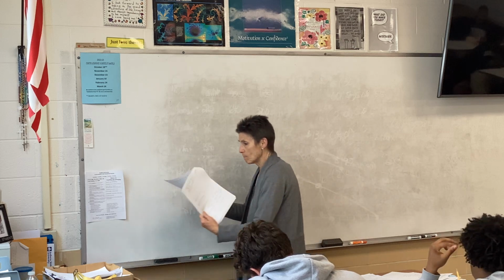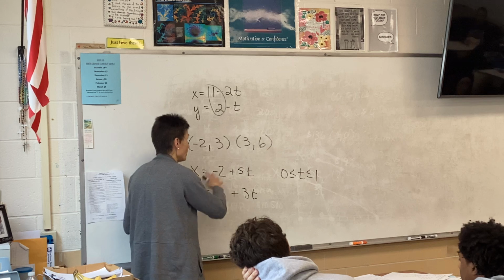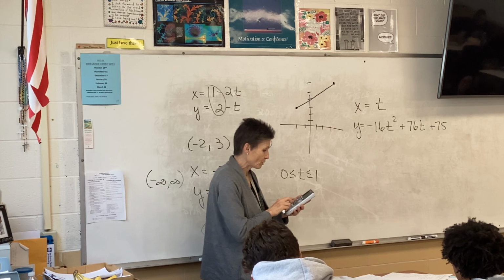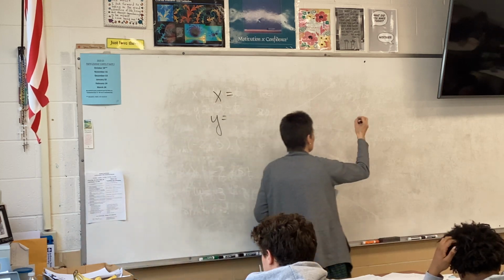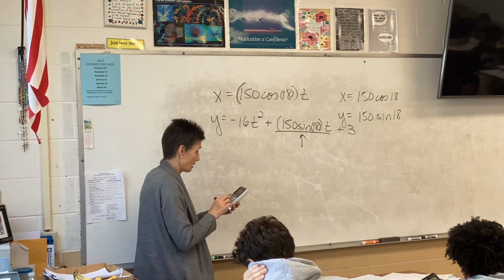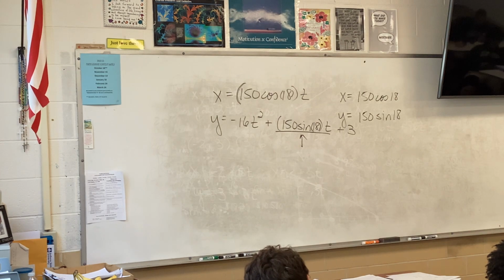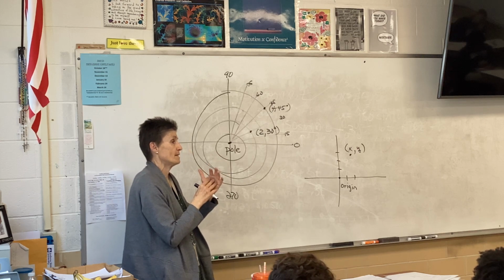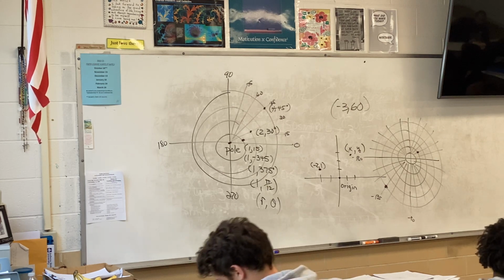Precal X Notes 6.3 #4,5,7,8; 6.4 1A,B